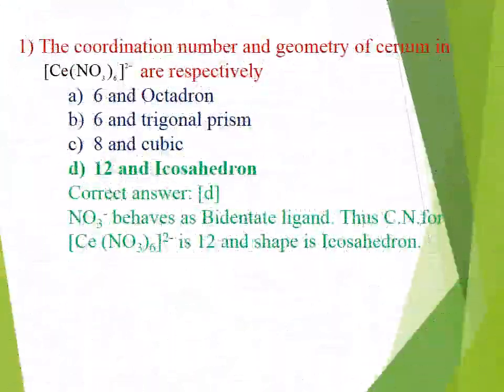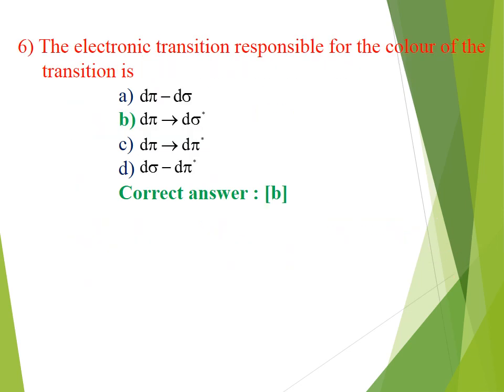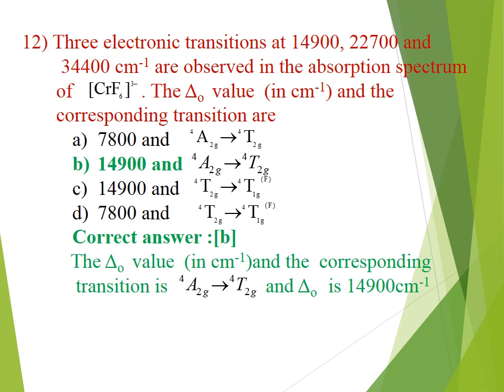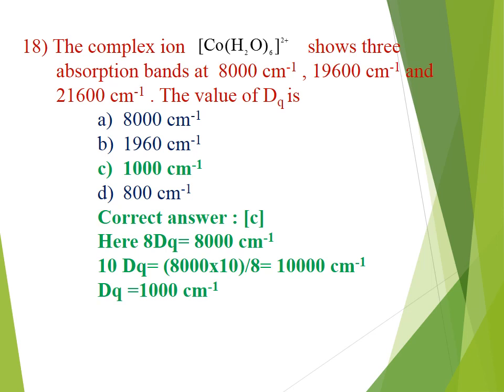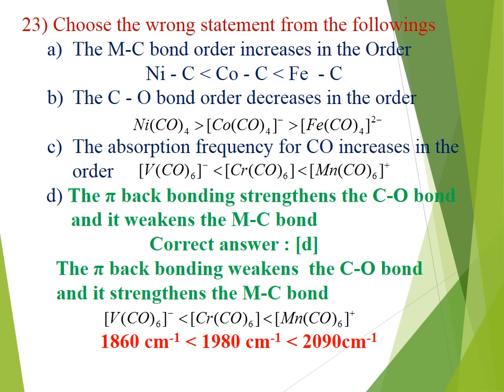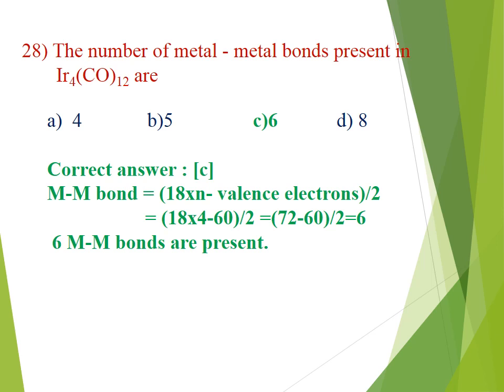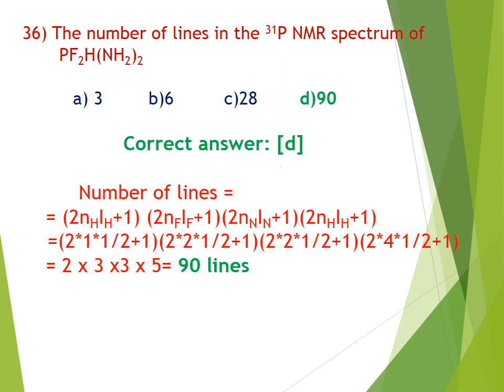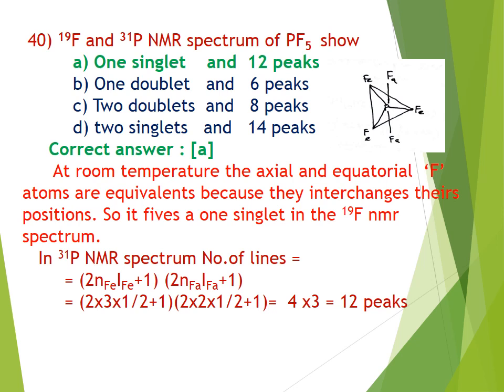CO-ORDINATION CHEMISTRY &APPLICATIONS OF SPECTRA - ANSWER KEY-Online test -IV-ASM ACADEMY.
CSIR, SET,PGTRB AND POLYTECHNIC EXAMINATIONS QUESTIONS WITH ANSWER KEY AND EXPLANATION. Co-ordination chemistry -CFT- Charge transfer spectra- Inorganic Reaction Mechanism-Applications of spectra to simple Inorganiccompounds- Bioinoganic compounds.